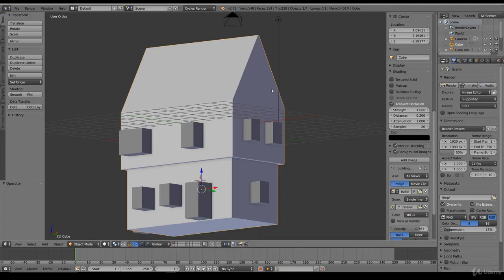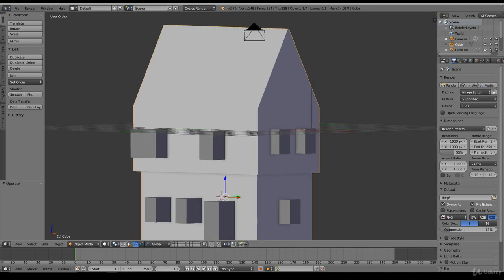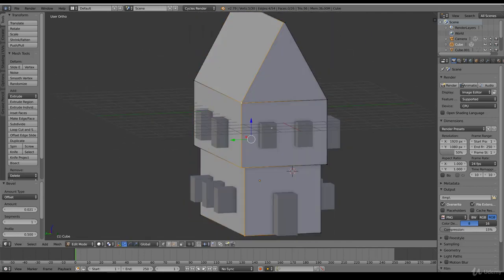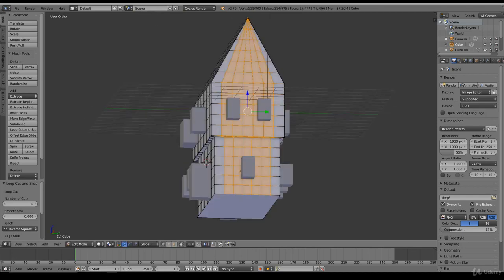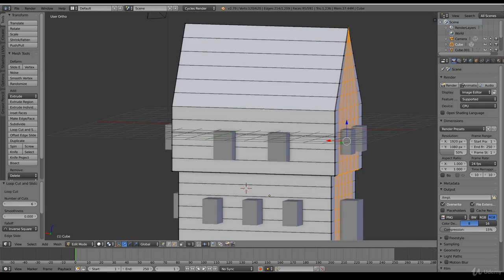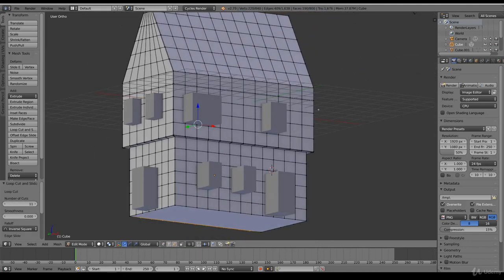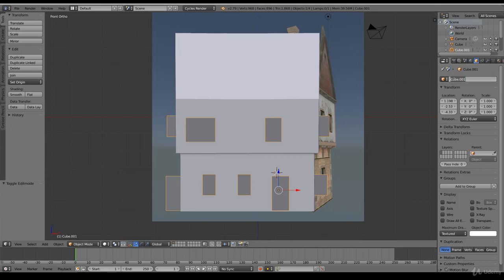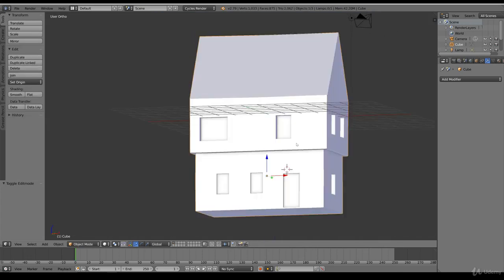35 Adding bevel lines and optimization